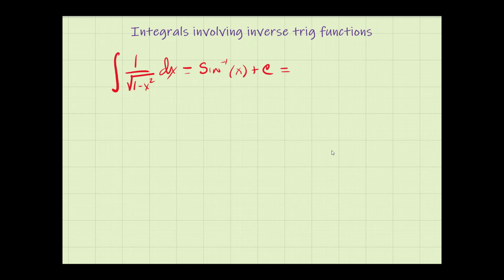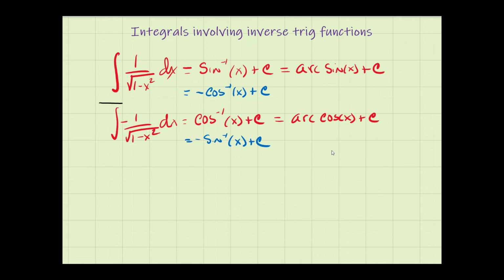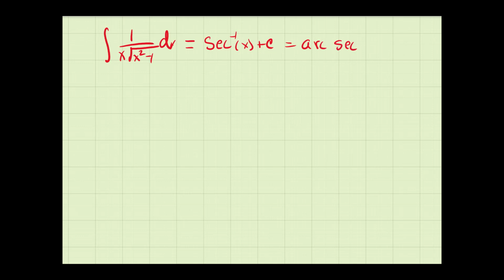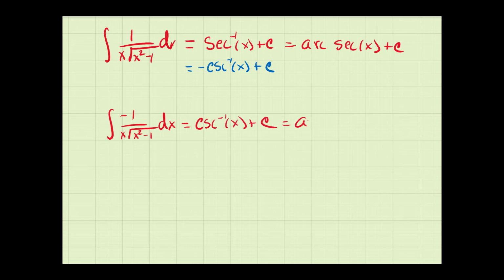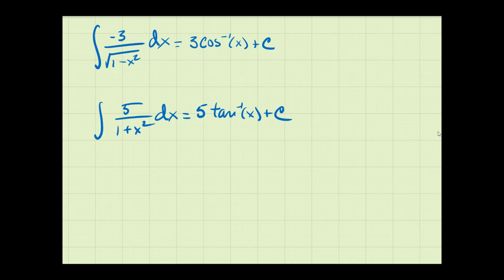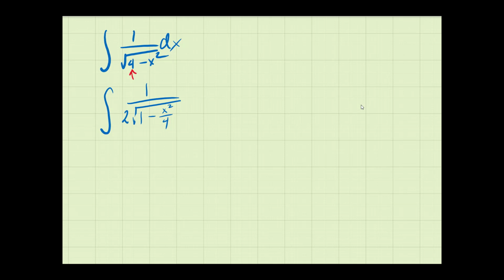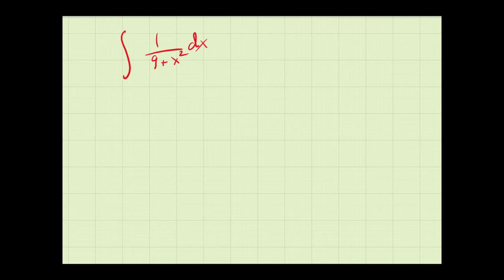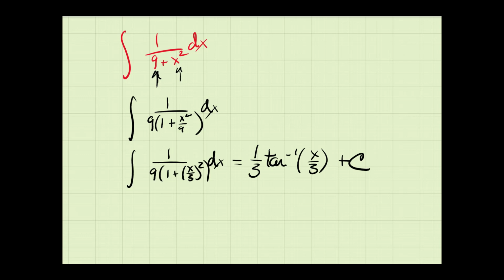Integrals invovling inverse trig functions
This video shows how to find the integral whose answer is an inverse trig function.